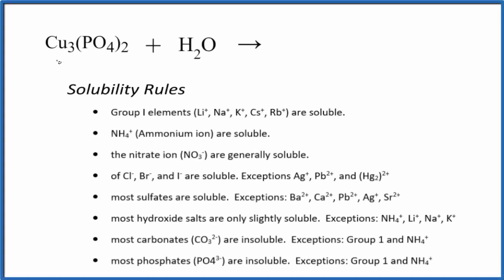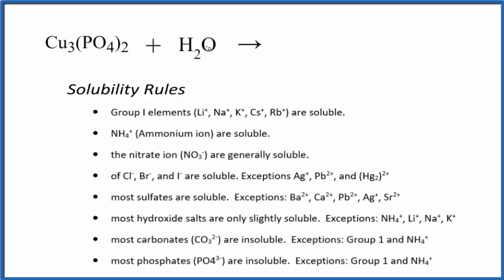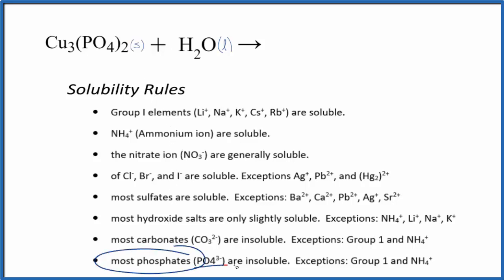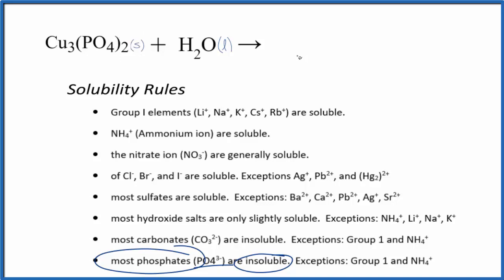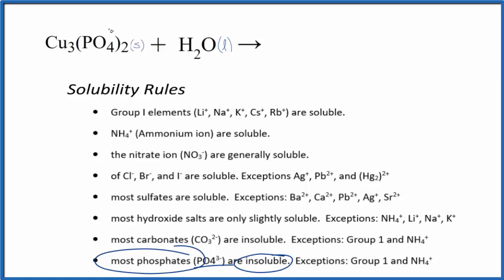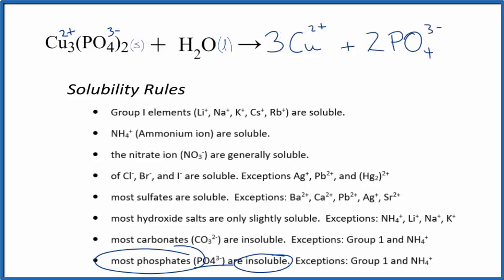How to Write the for Equation for Cu3(PO4)2 + H2O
In this video we will describe the equation Cu3(PO4)2 + H2O and write what happens when Cu3(PO4)2 is dissolved in water.

We can consult a solubility table to check and determine if Cu3(PO4)2 will dissolve in water. There are also a set of general rules to help remember which compounds are soluble, insoluble, or partially soluble.

When we check the solubility table, we see that Cu3(PO4)2 is insoluble. Essentially you end up with wet Cu3(PO4)2 when you mix Cu3(PO4)2 with water. Copper (II) phosphate doesn’t dissolve or react with the water. Note that a miniscule amount may dissolve but this is small enough that we can ignore it and say that Cu3(PO4)2 is insoluble in water.

Knowing the solubility rules can help you determine whether Cu3(PO4)2 will dissolve in water and dissociate into ions